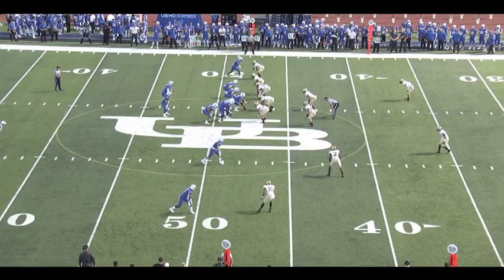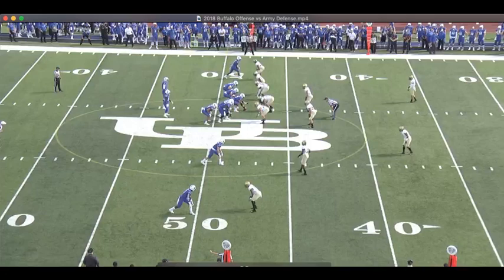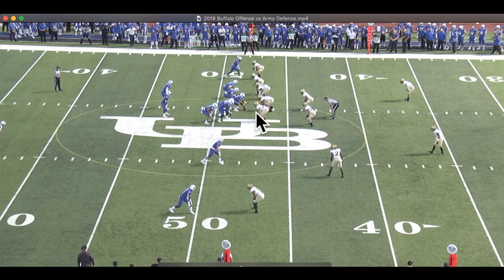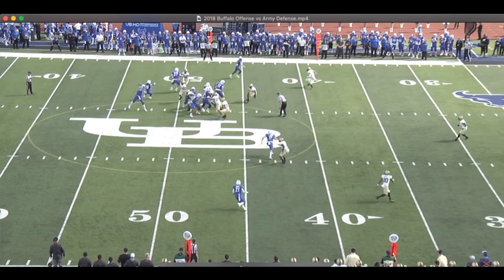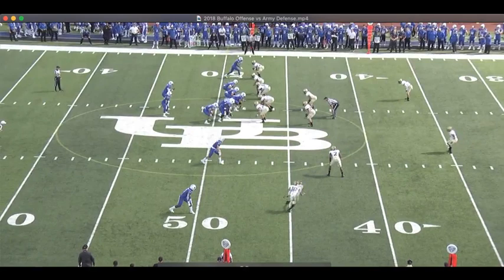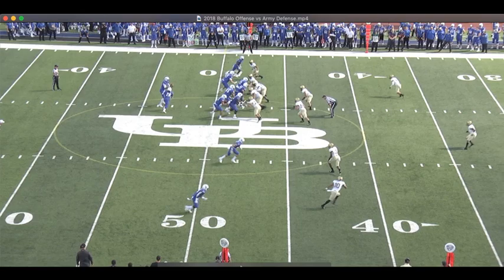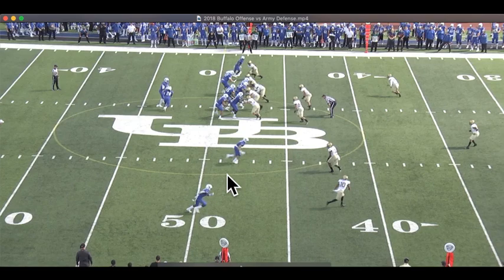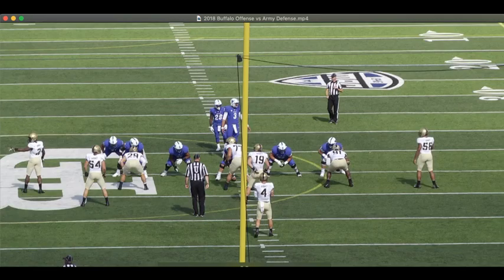Jay Bateman Defense 3 - First Down Cat Blitz (Army at Buffalo 2018)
Jay Bateman's third down defenses may be where most of the fun happens, but the UNC defensive coordinator also gets aggressive on early downs to create negative plays and set up advantageous third down situations.

This play gives an example of how Bateman will use a CB blitz to ramp up the pressure—and shows how important execution and disguise will be to have success against ACC caliber competition.